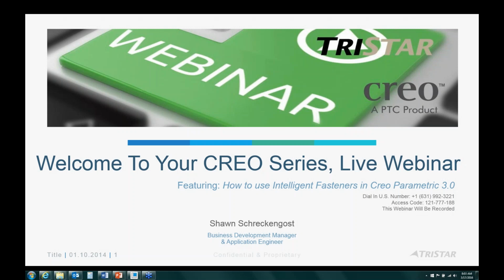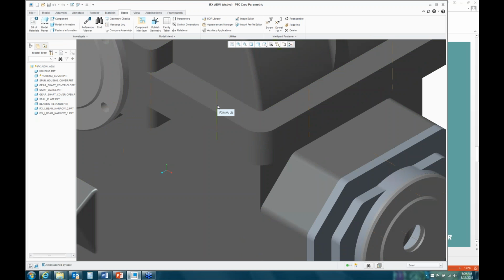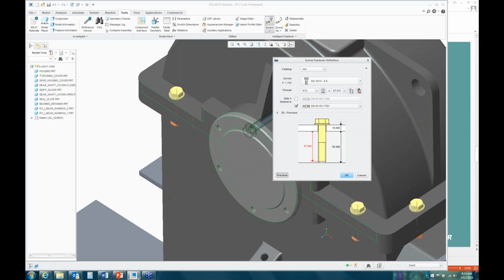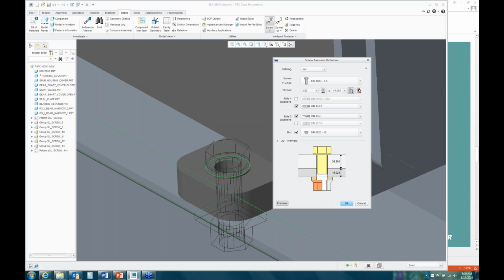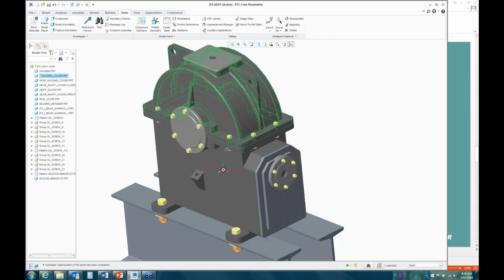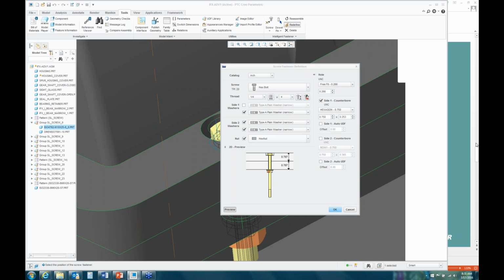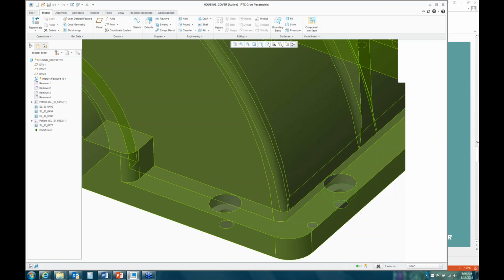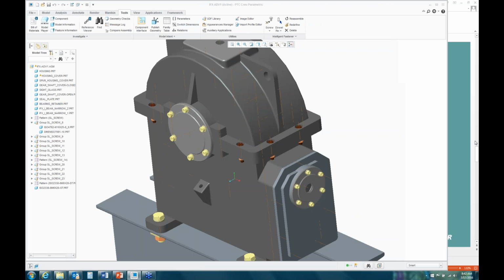How To Use Fasteners in Creo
Listen to TriStar Business Development Manager, Shawn Schreckengost, as he shows you how to:
• Expand the functionality of the hardware fastener in Creo Parametric using Intelligent Fastener capability to automate hole creation in components and the assembly of fasteners.
• Reduce part proliferation by using customizable fastener library and drive standardization.
• Improve design workflow and automate the validation checking of fasteners.

Topics Include:
0:25 – Agenda
1:04 – Intelligent Fastener Extension (IFX)
5:25 – Demonstration
15:45 – Screw Fastener Definition
23:40 – Q&A